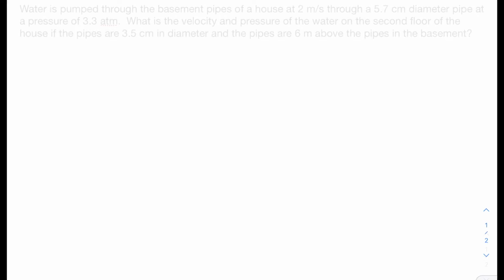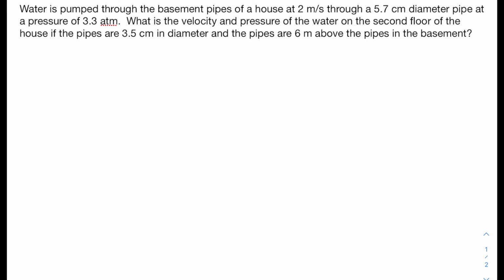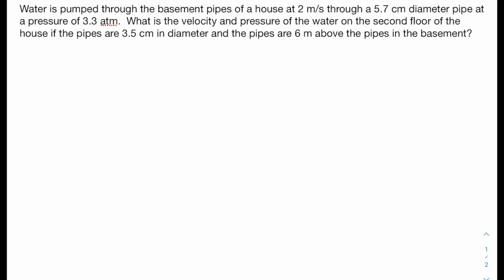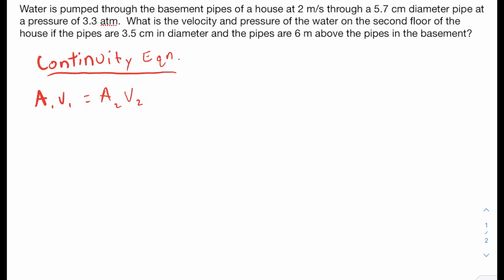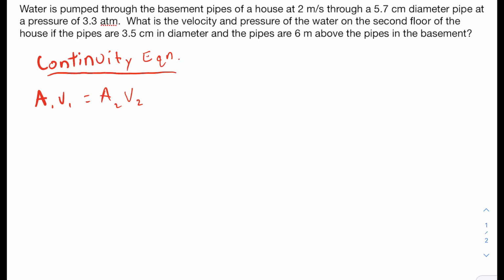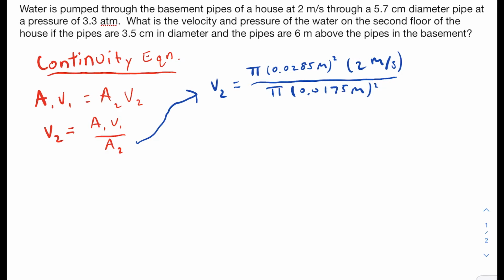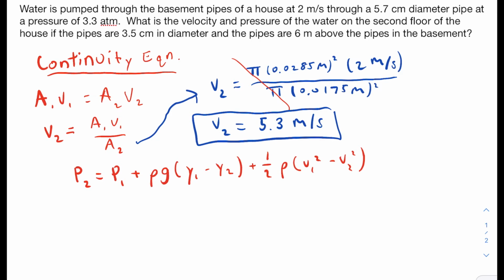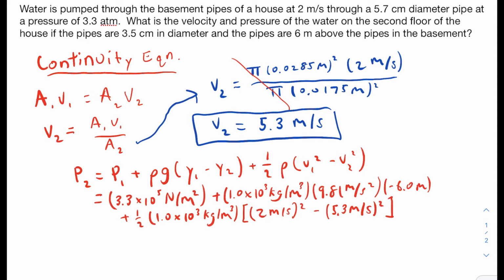Bernoulli's Equation Example Problem | Intro Physics #44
In this video, I go over an example problem that involves using both Bernoulli's Equation and the continuity equation.  First, the continuity equation is used to find velocity.  Once velocity is found, Bernoulli's Equation can be used to find the missing pressure.